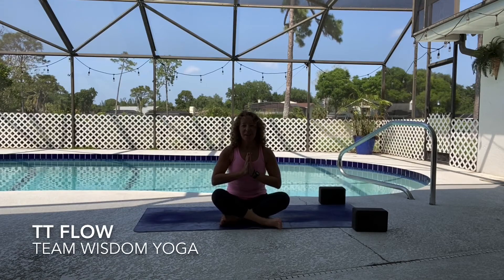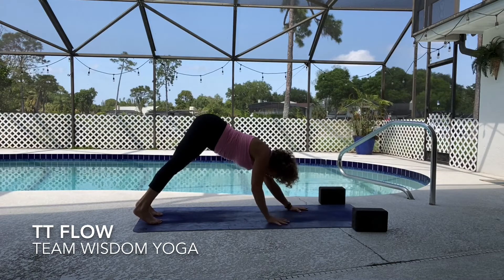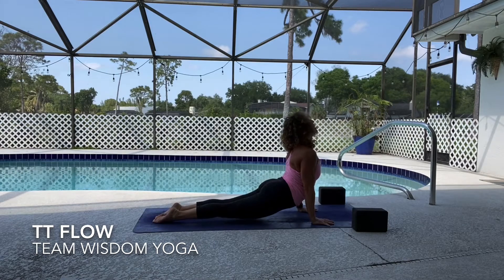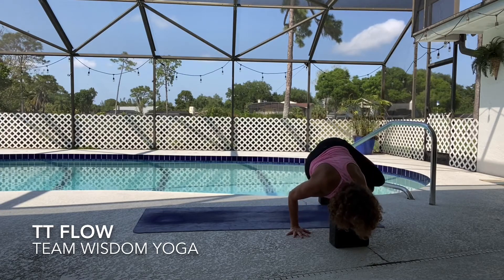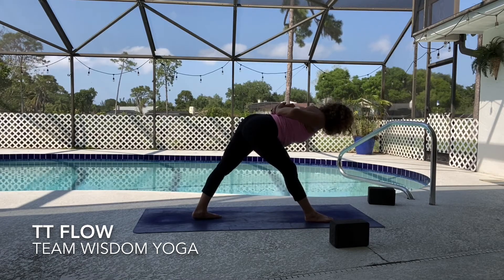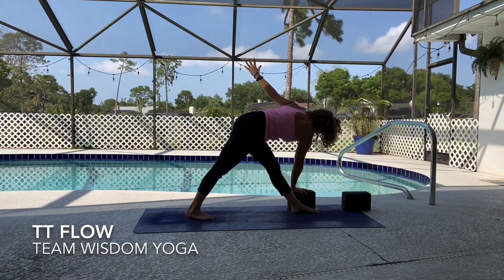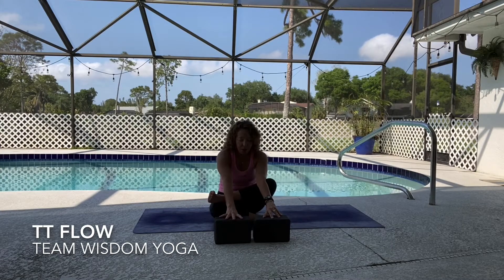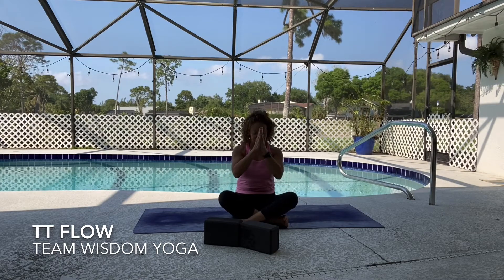TT Flow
Feel stronger & connected to your true nature with this yoga flow!